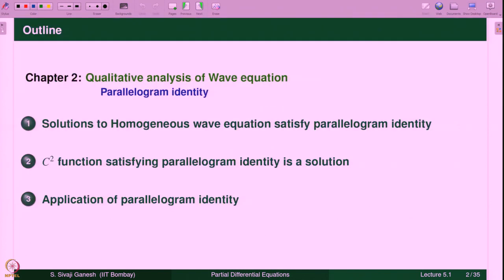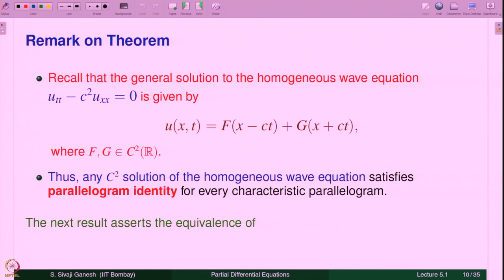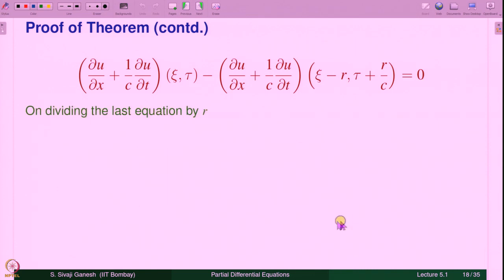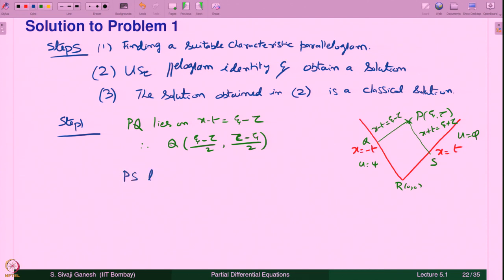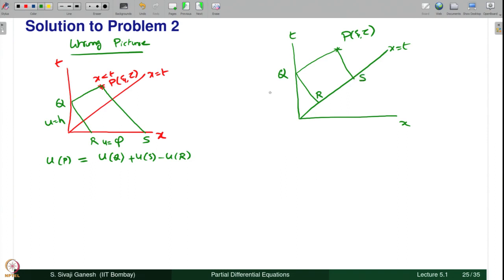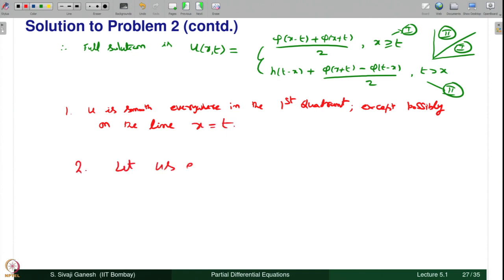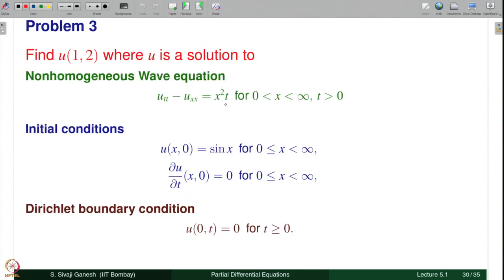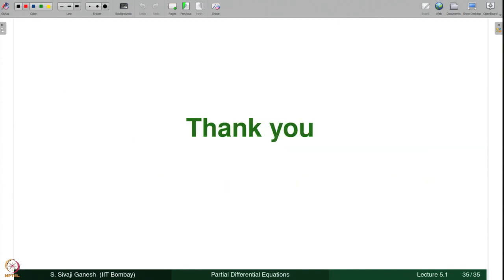Lecture 5.1: Qualitative analysis of Wave equation - Parallelogram identity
In this lecture, another geometric property of the wave equation is explored. We prove the parallelogram identity and use it to solve certain initial boundary value problems for the one-dimensional wave equation.